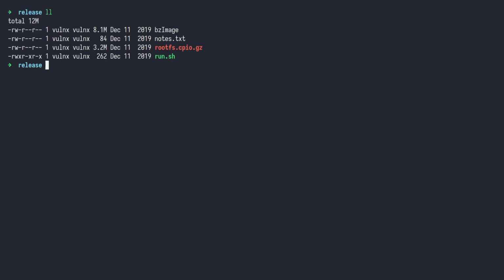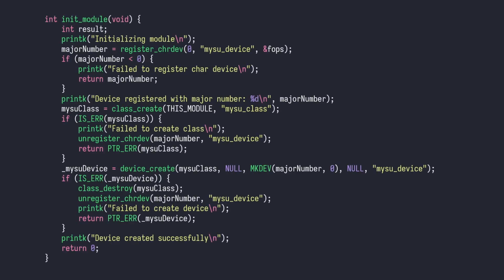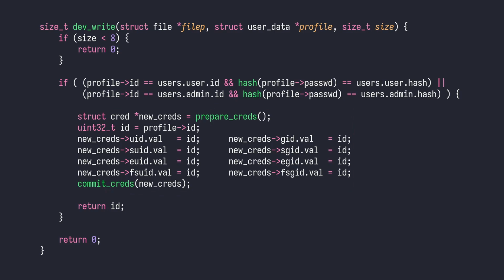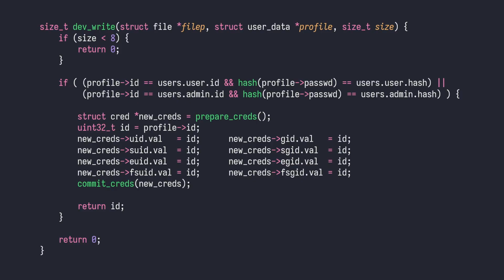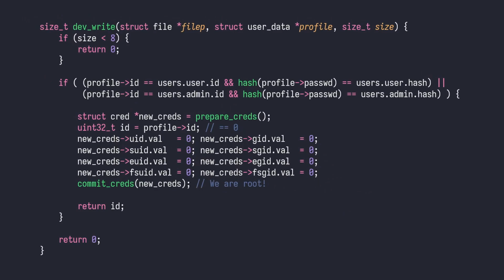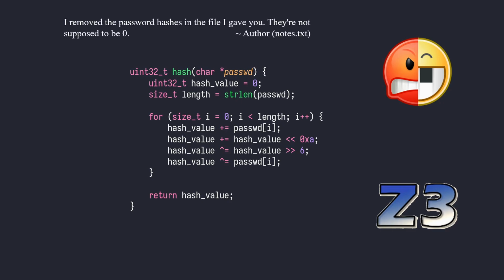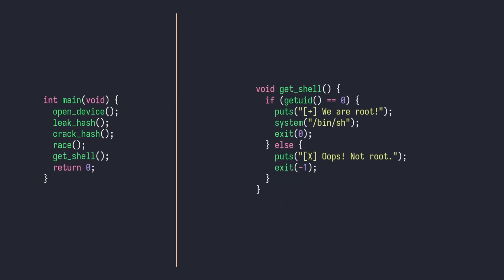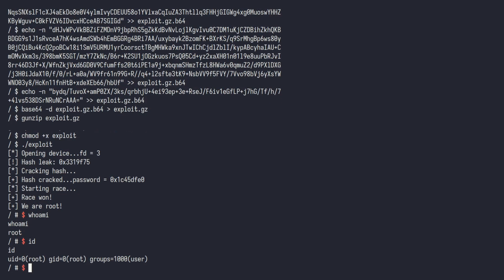Kernel Adventures Part 1 | HackTheBox Challenge Writeup